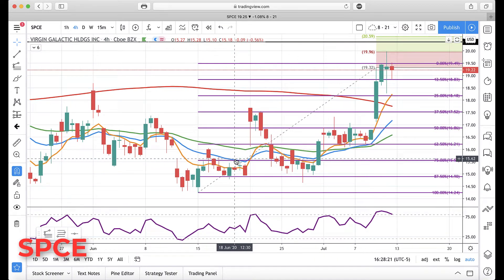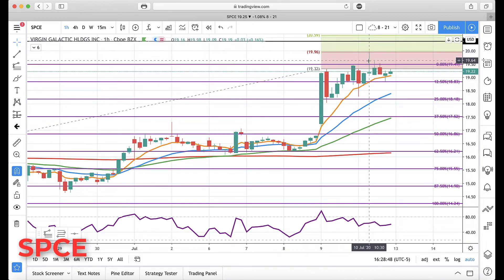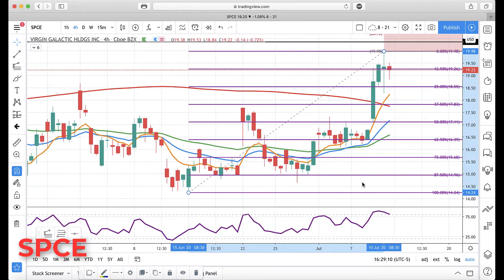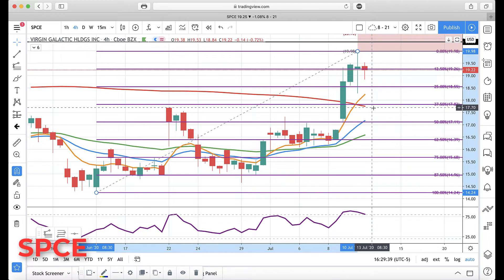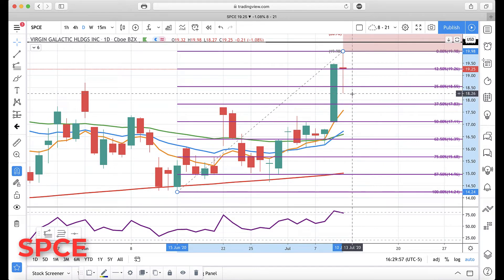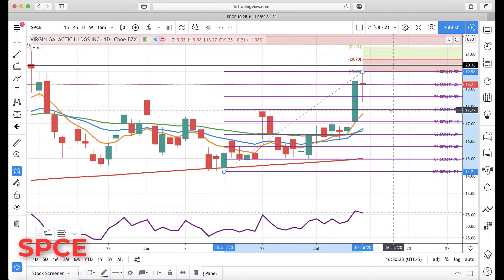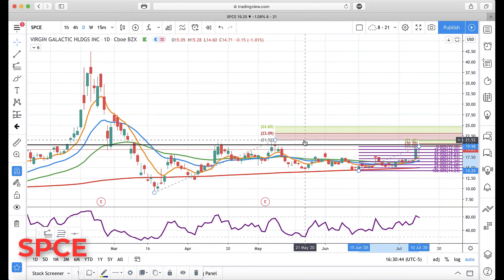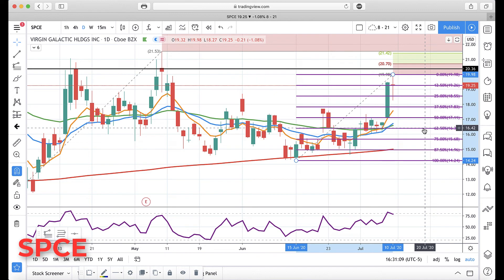SPCE : Virgin Galactic : July-10 : Update Technical Analysis Chart